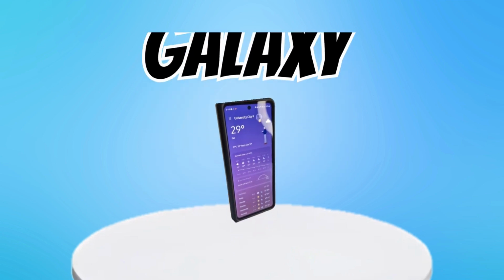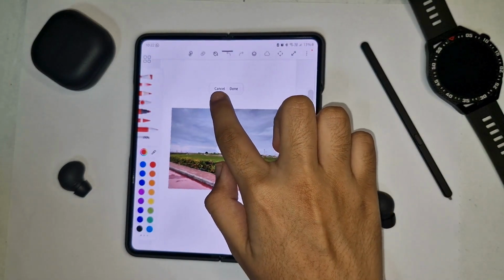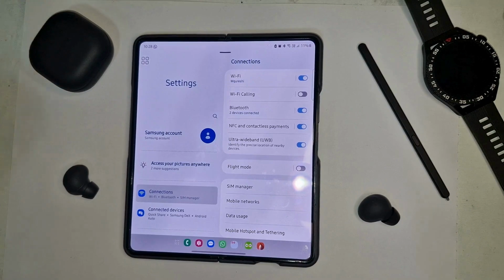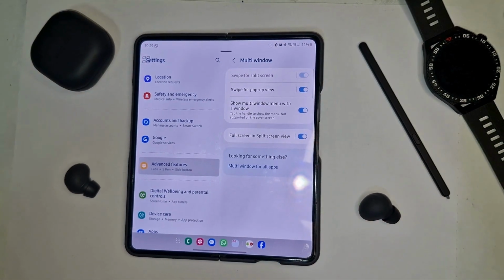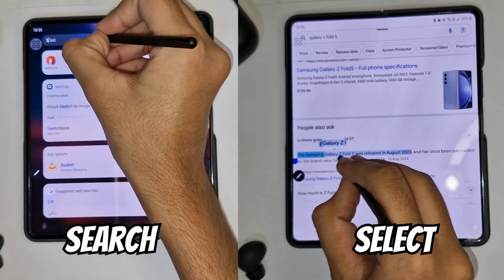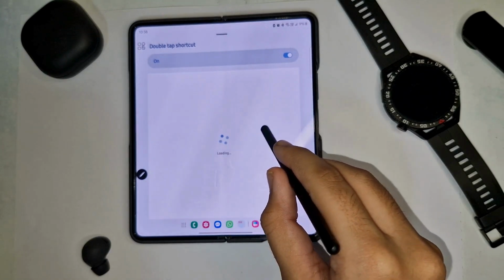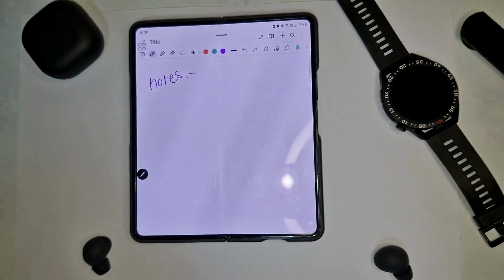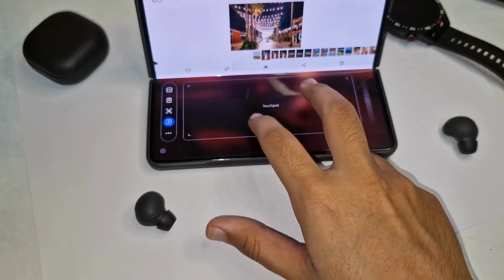Samsung Galaxy Z Fold 5 Review | Tips and Tricks + Hidden Features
the full potential of your Samsung Galaxy Z Fold 5 with these must-know tips, tricks, and hidden features! 🚀 From multitasking like a pro to customizing your foldable experience, this video covers everything you need to elevate your usage.

🎯 What You’ll Learn:
✅ Essential gestures for smooth navigation
✅ Multitasking hacks with split screen & taskbar
✅ Customization tips for the ultimate foldable setup
✅ Hidden camera features & photo tricks
✅ Battery-saving tweaks & more!

Whether you’re a beginner or a long-time Samsung fan, these tips will enhance your Z Fold 5 experience.